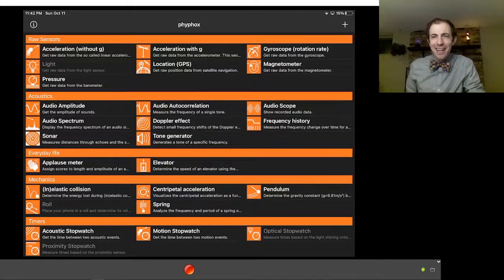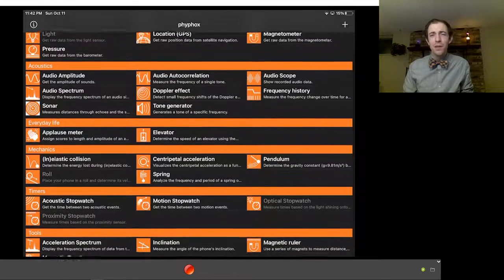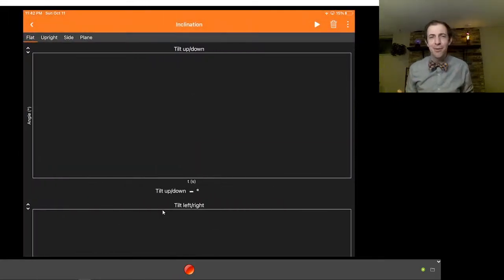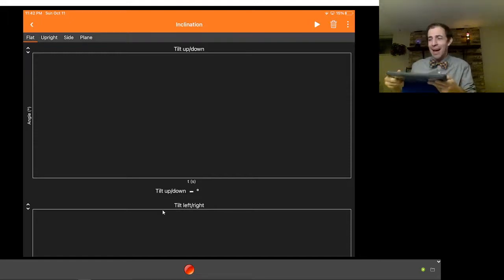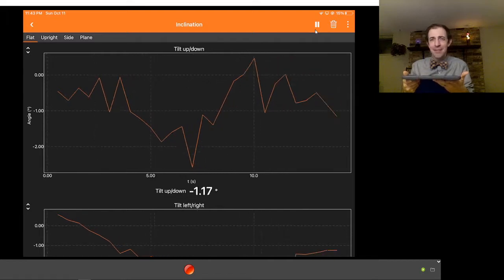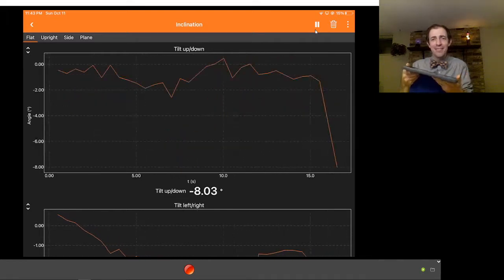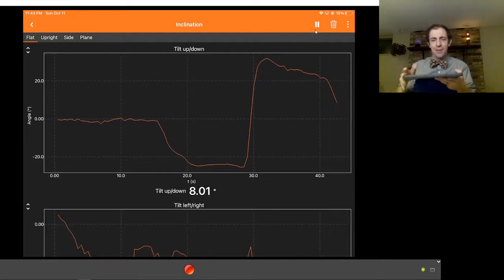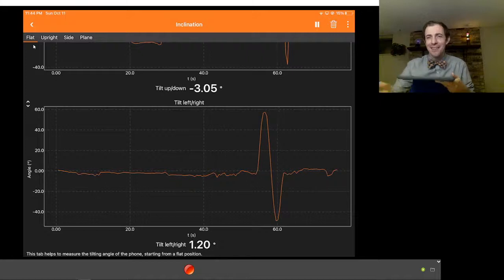Using Phyphox to Measure Angles